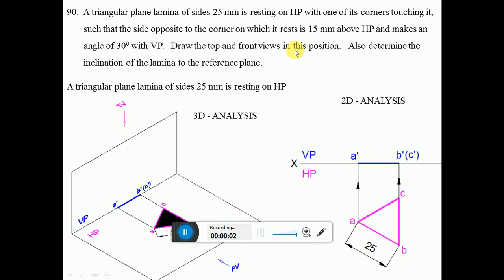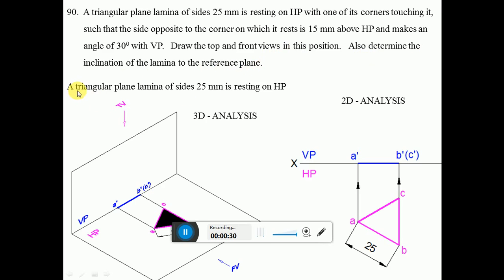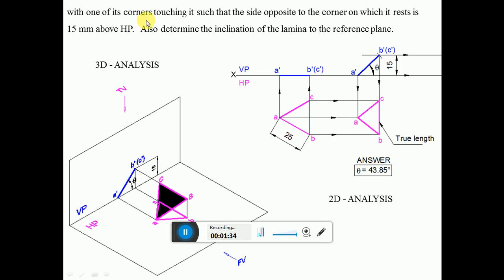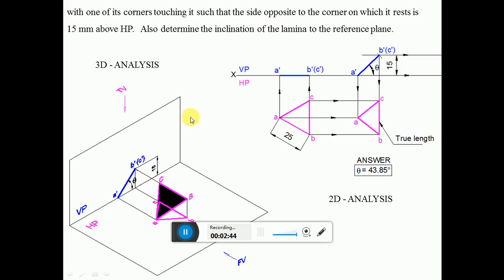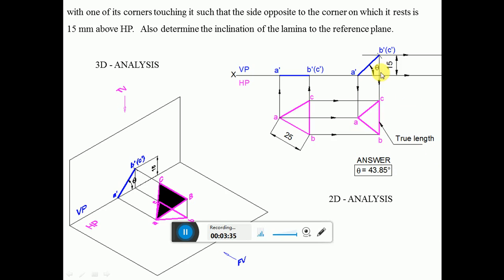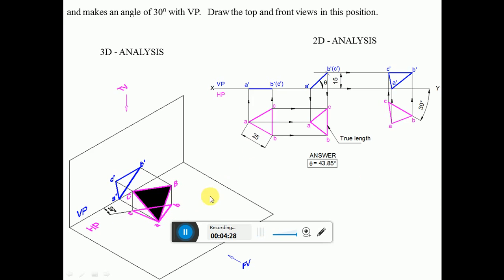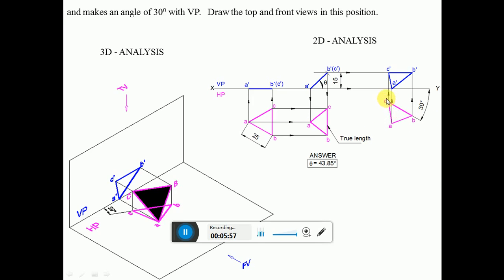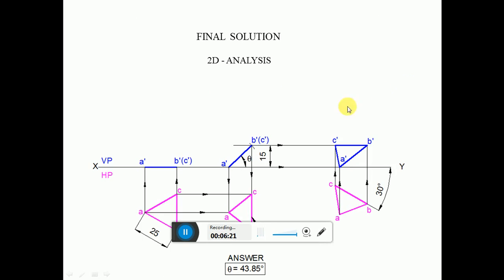90. Triangular lamina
Corner on HP, side 15mm above HP